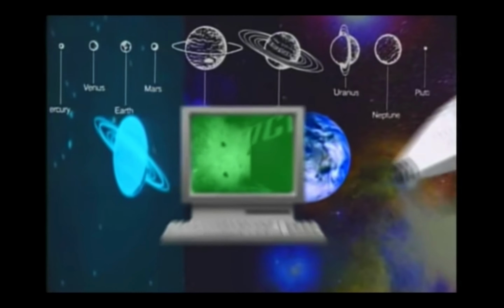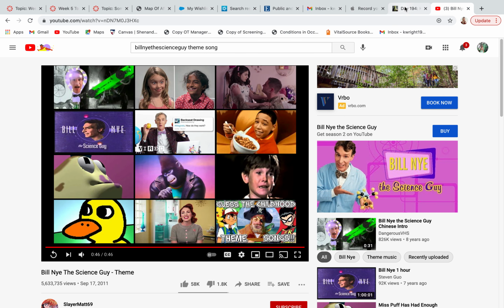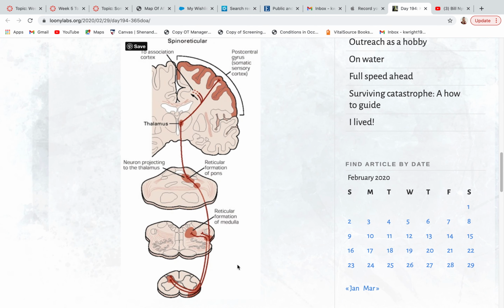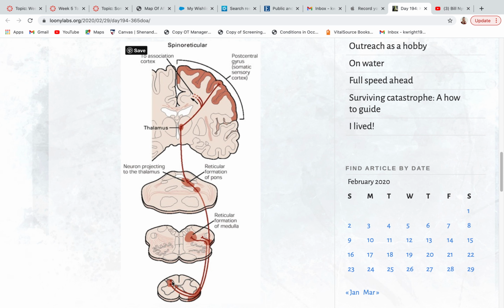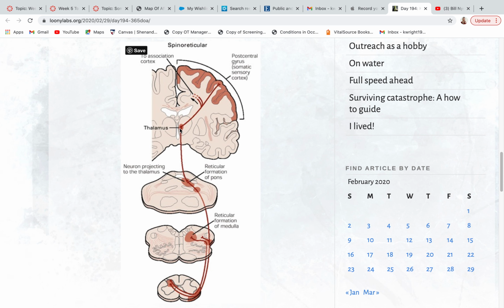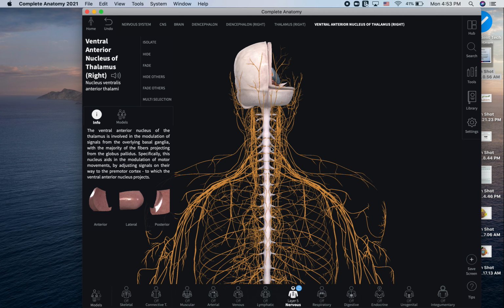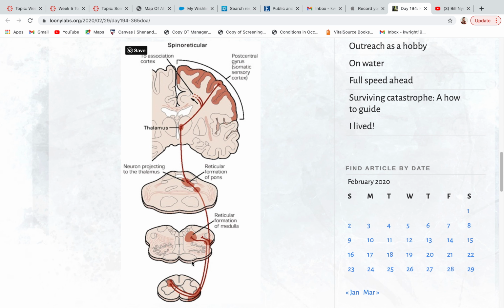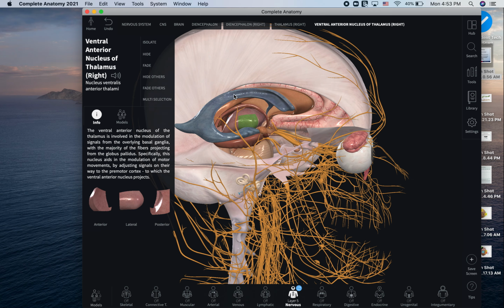Spino Emotional Tract